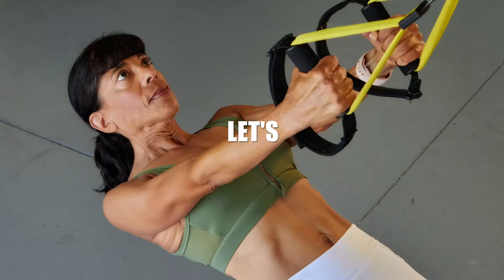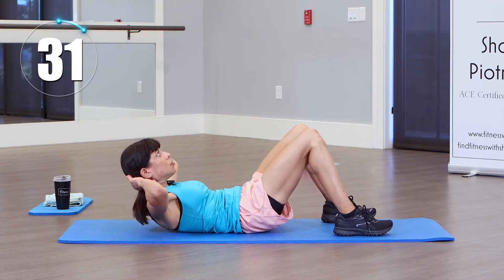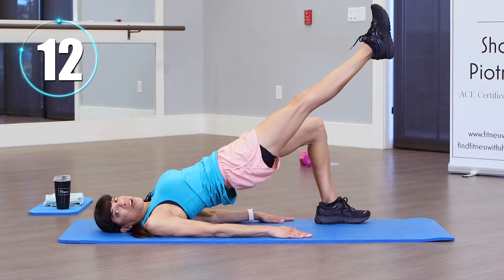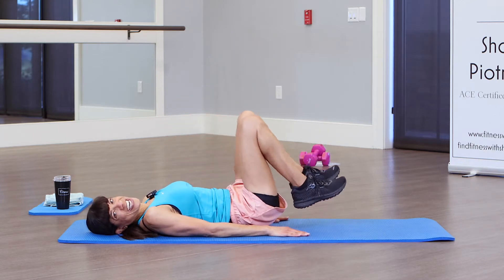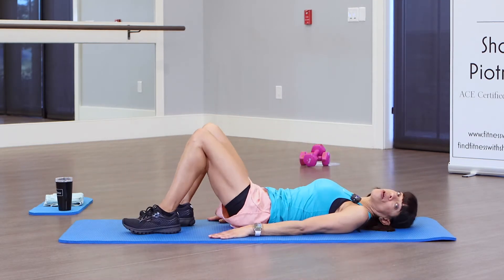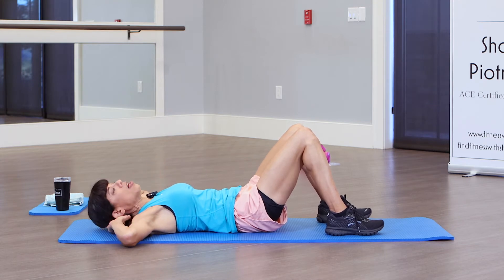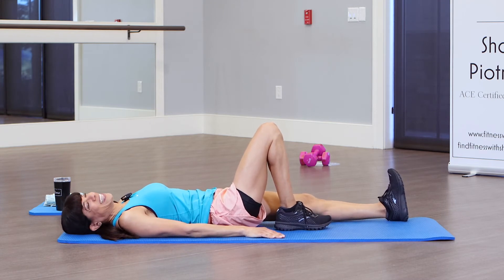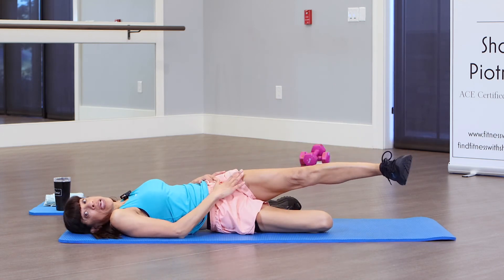10 Minute Ab Workout - Lose Belly Fat! Women over 40!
10 Minute Ab Workout - Lose Belly Fat! Women over 40! 10 min ab workout is targeted to help lose belly fat. Only have 10 minutes, my motto is doing some exercise is better than doing none at all. Women over 40 are targeted by Find Fitness with Sharon but this channel is all about proper form and modifications so I think any age group or fitness level can do the workouts.

00:00 - Intro
00:51 - Exercises Begin
14:21 - Stretches & Cool Down
16:03 - Thank you and Closing Thoughts

Whether it's strength training or cardio for women over 40, or any age for that matter, my channel can help you develop a strong exercise foundation upon which to build.

Like my videos? Consider supporting my channel with a purchase of your very own "Find Fitness with Sharon" Tee Shirt!

Getting into shape over 40 is not easy. That's why I created my 30-Day Fitness Plan that you can do at home. It's perfect for women over 40 and great for any age or fitness level given the modifications and proper form shown.

Workout each exercises 40 seconds then repeat the entire set again
1. Crunch
2. Bridge single leg
3. repeat
4. reverse crunch
5. Cross top leg over crunch up
6. repeat